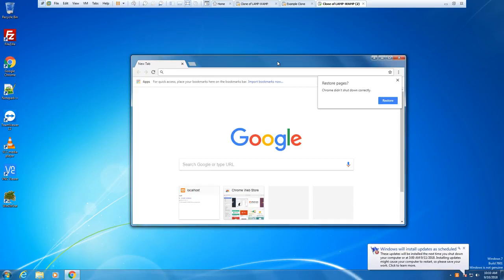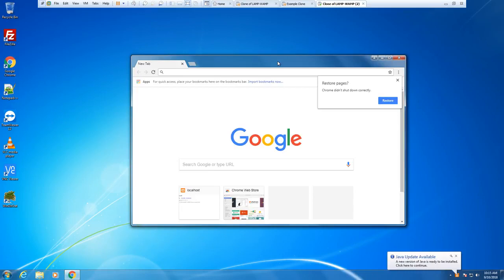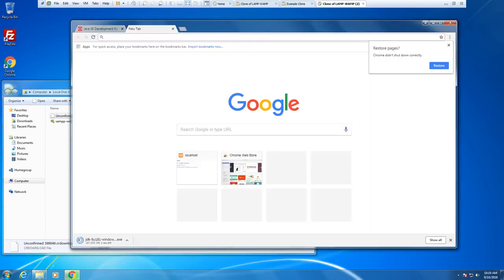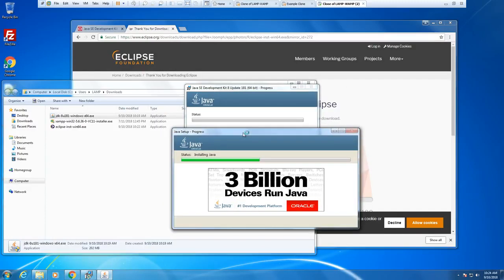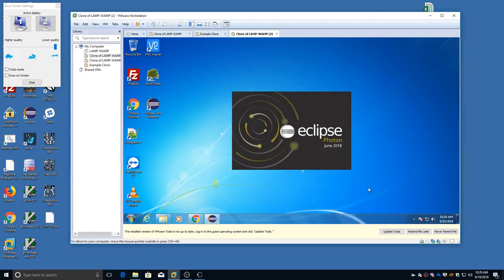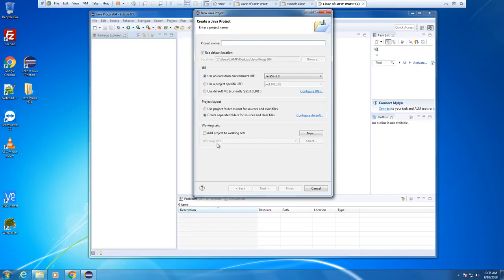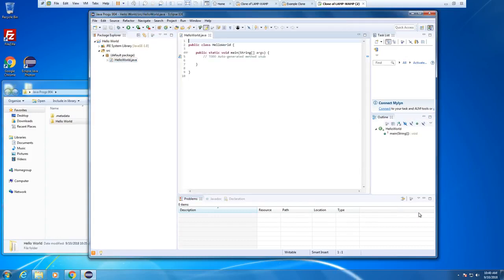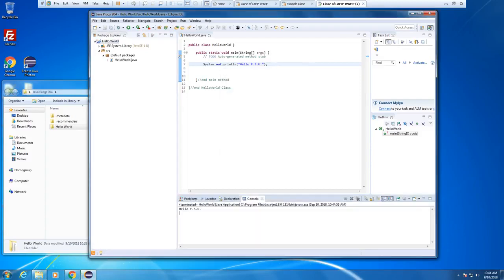COSC 101 - How to set up Java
In this video, we walk through the process of setting up a Java development environment for Java and the Eclipse IDE.